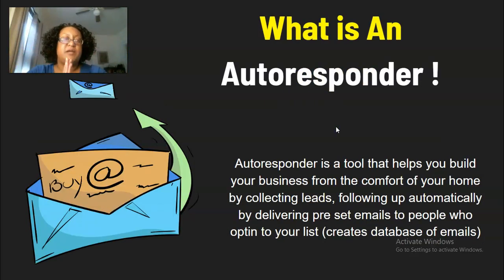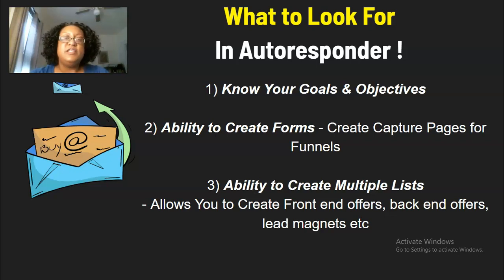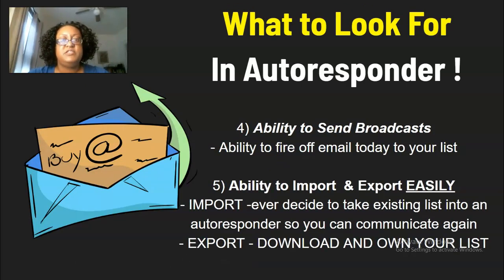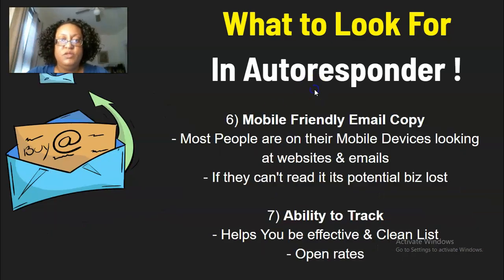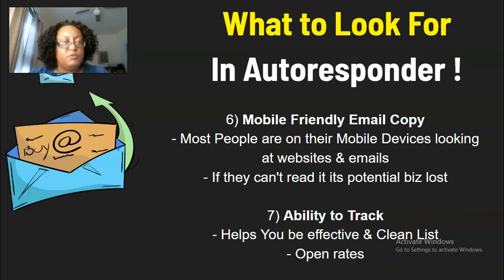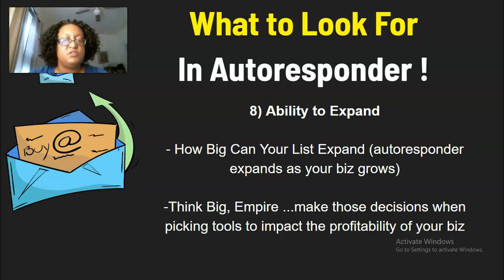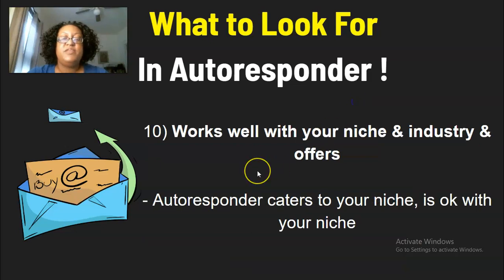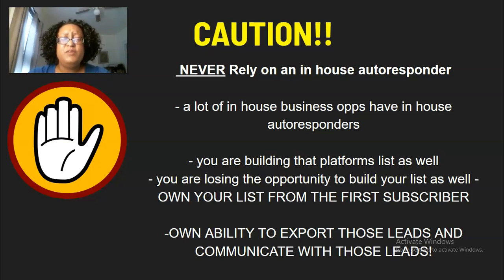Autoresponder Service — How To Choose The Best Autoresponder in 2020? (The Conversion Pros Review)